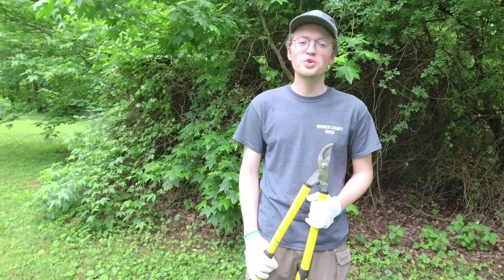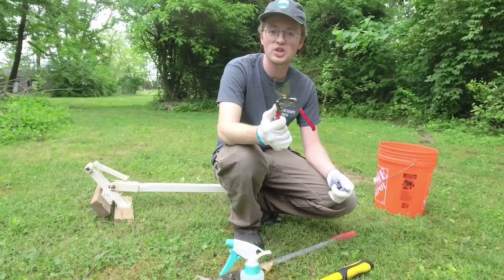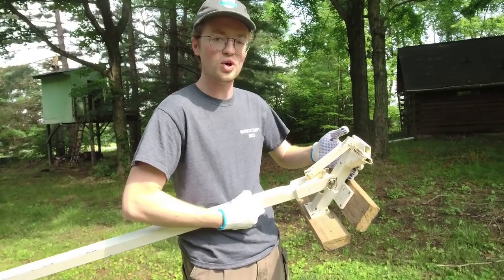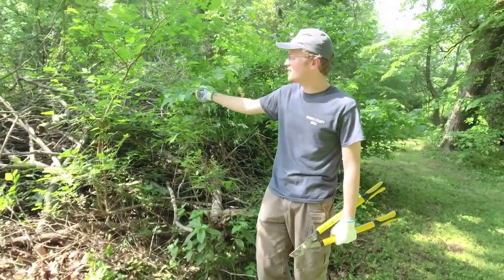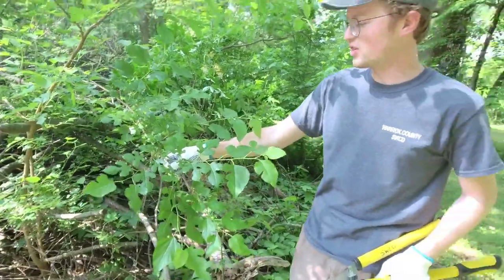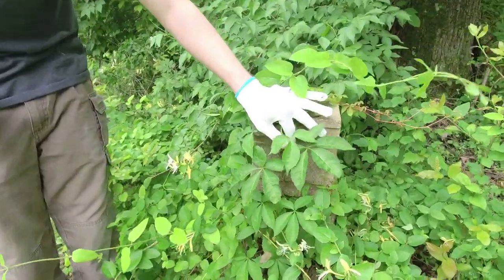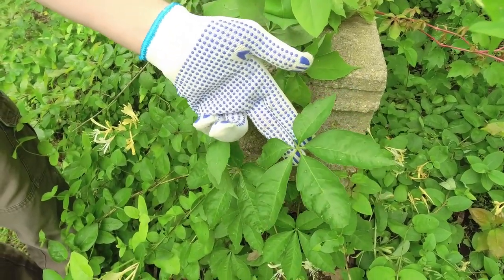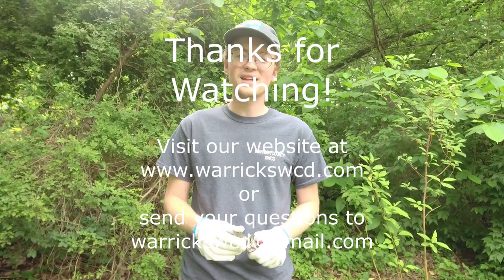Green Bites - Invasive Removal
Green Bites - May 2024
Learn about control methods for some of our common, local invasive plant species that might be popping up in your garden or landscaping! This episode is hosted by Morgan Schitter, the Natural Resource Specialist for Warrick SWCD.

Green Bites is a monthly educational zoom meeting provided by the Warrick Soil and Water Conservation District. This program addresses different natural resource concerns in our county and local area.

Original airing: May 22, 2024